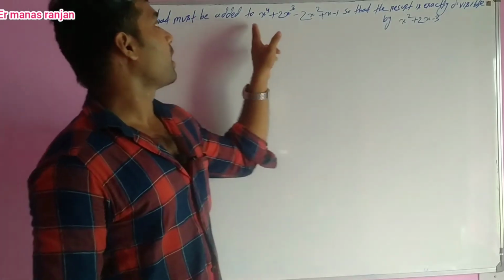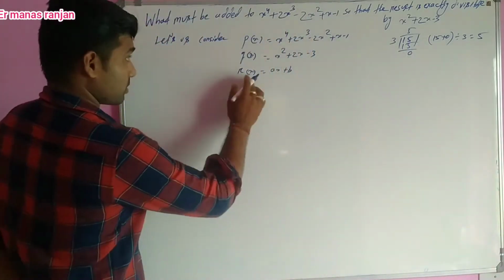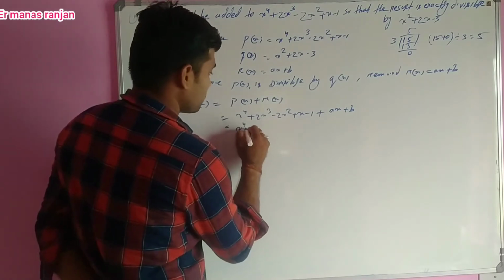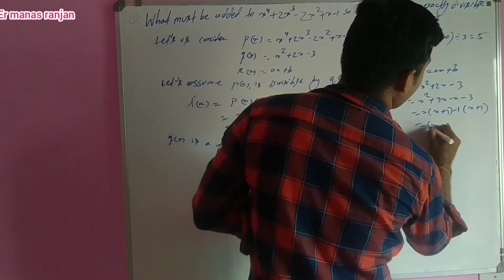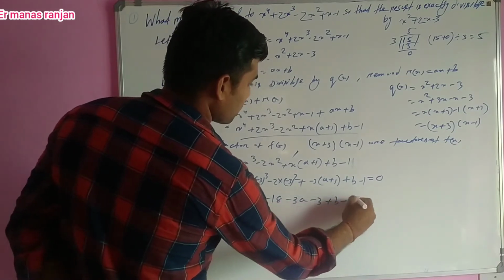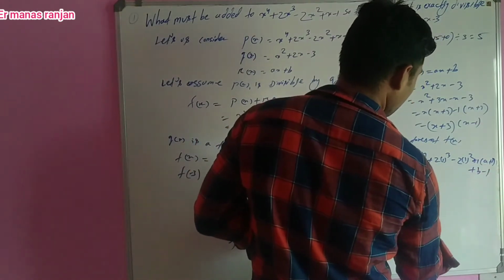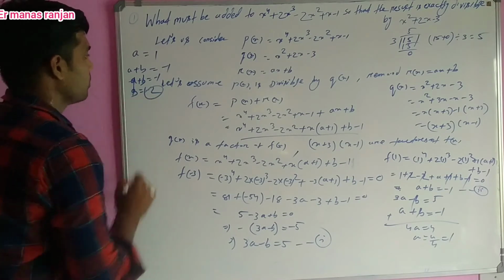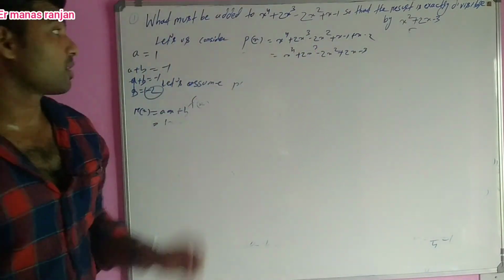what must be added to x^4+2x^3-2x^2+x-1 so that the result is exactly divisible by x^2+2x-3.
MM Tutorial